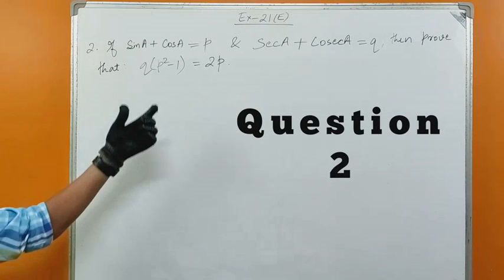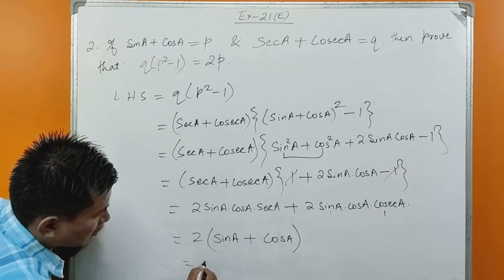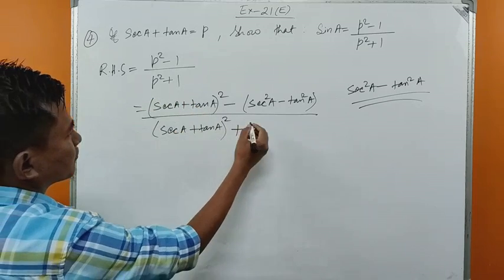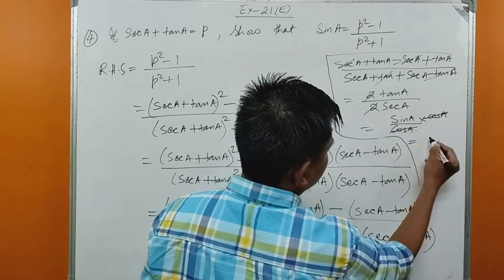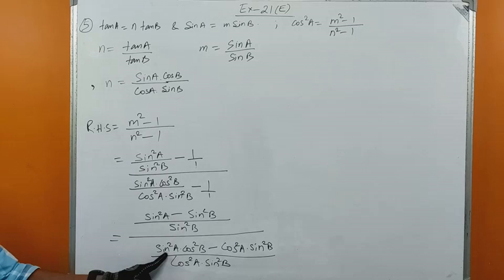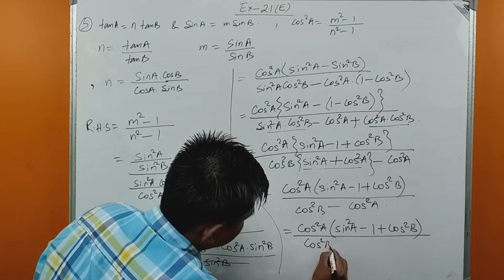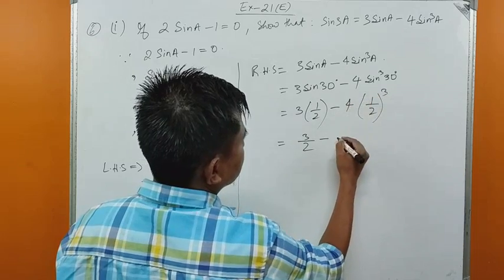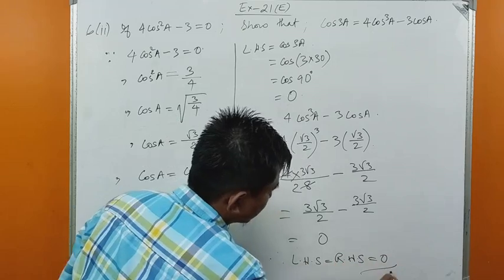class 10th icse trigonometrical identities | trigonometric identities class 10 icse tricks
trigonometrical identities icse class 10 trigonometric identities class 10 icse trigonometrical identities class 10th icse